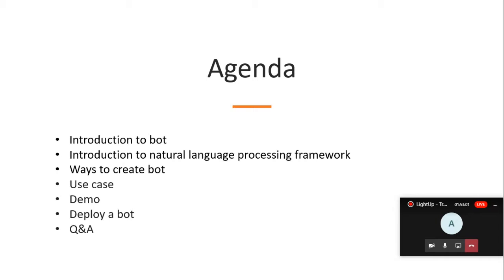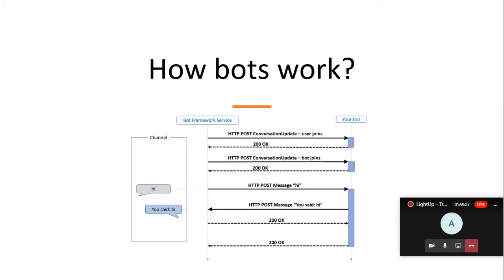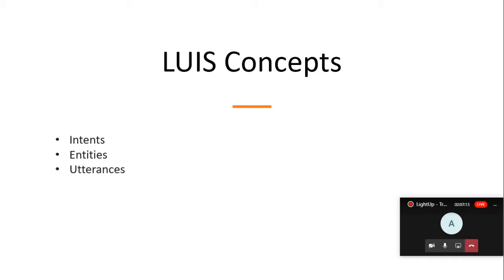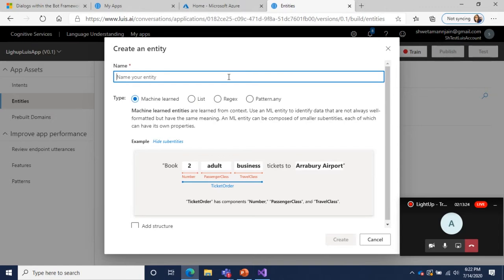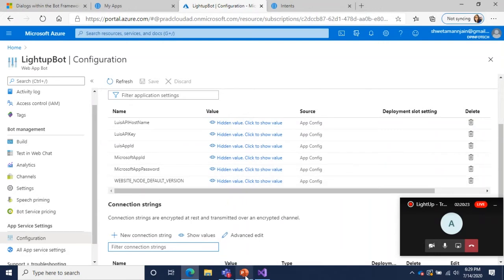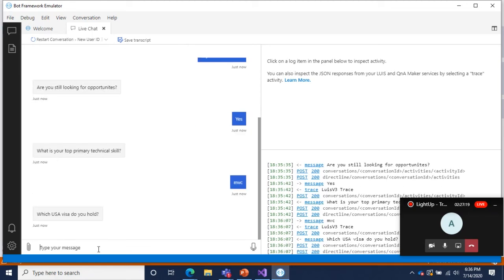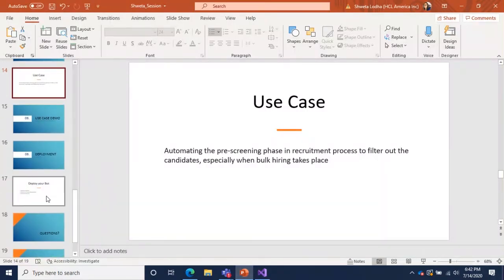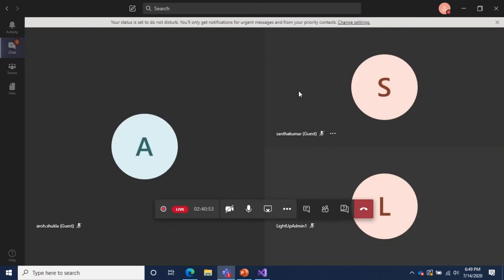Azure BOT Service by Shweta Lodha|| Lightup Conference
Walk through of BOT creation process utilizing Cognitive services.